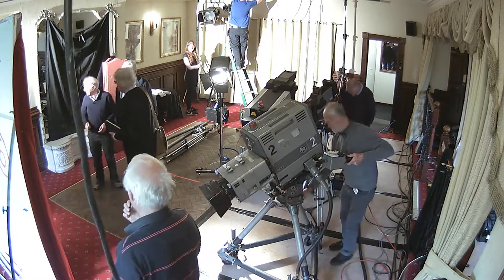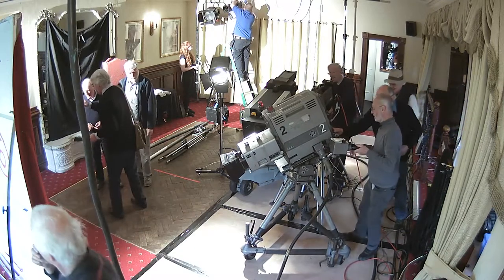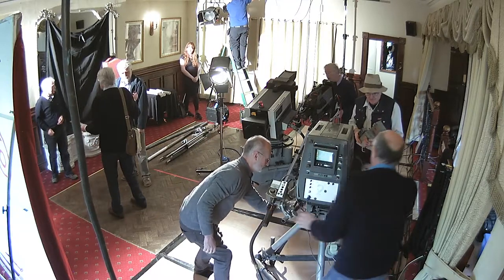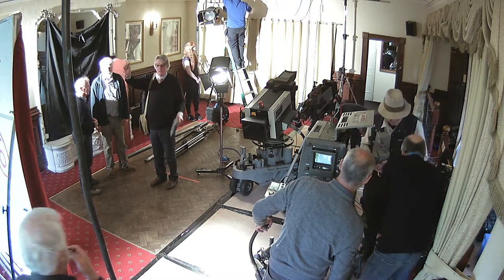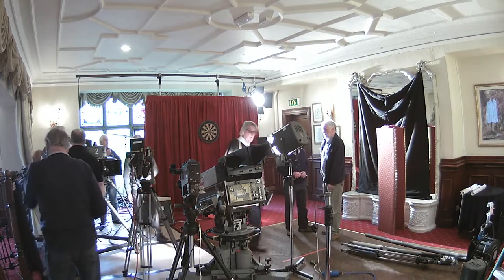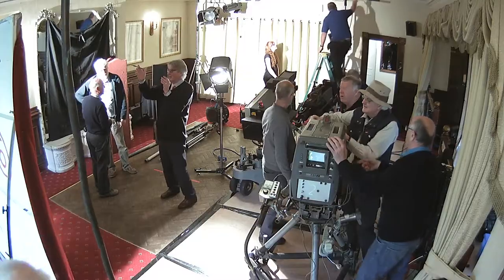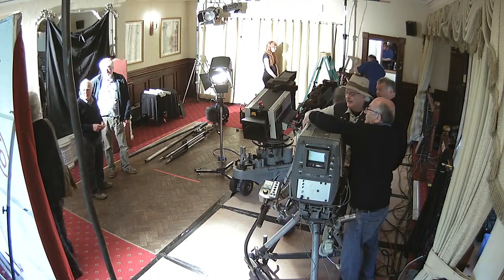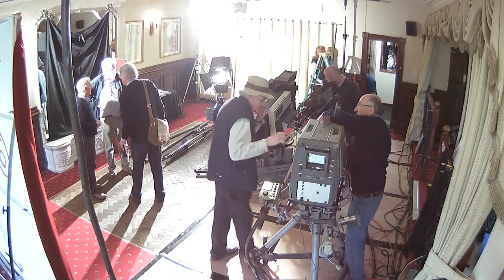outsidebroadcast rigging bitesize24 directorbriefing